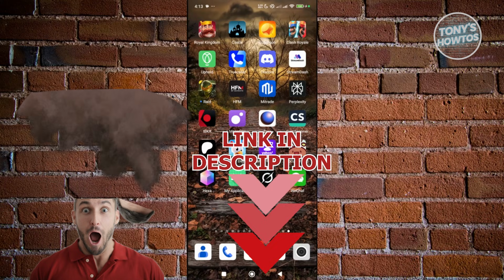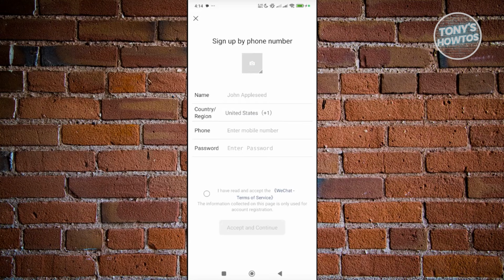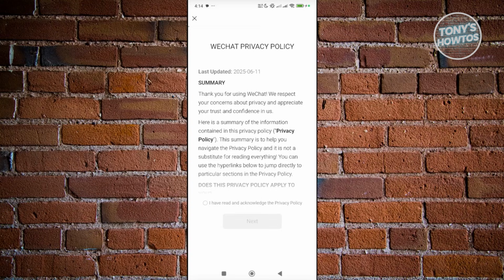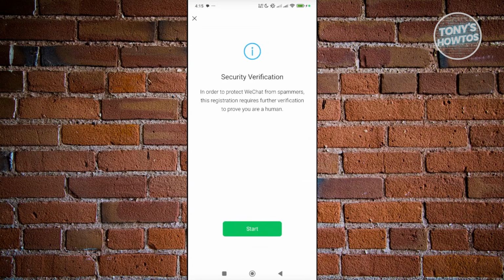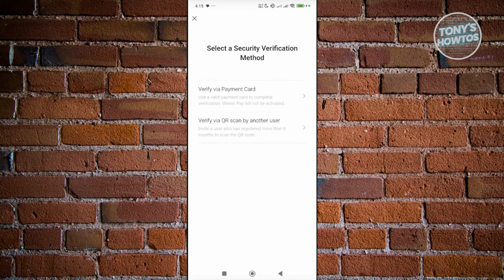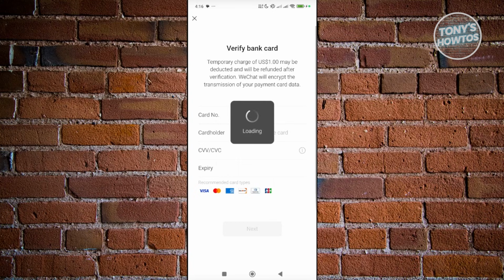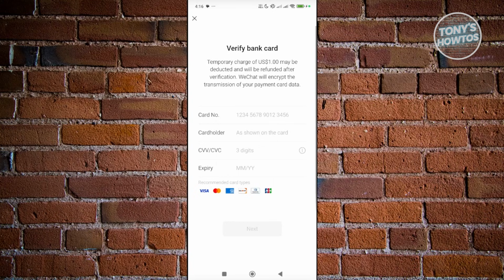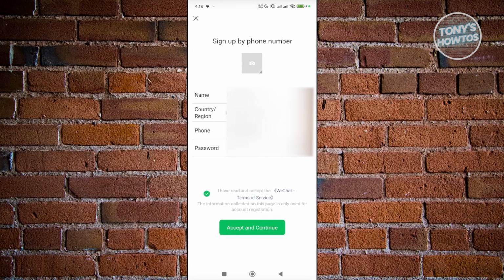How to Register WeChat Without Scan QR Code (2026)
In this video, I show you How to Register WeChat Without Scan QR Code in 2026. The quick and easy tutorial How to Create WeChat Account Without Scan QR Code. Do you want to know step by step how to login wechat without scan qr code in 2026? Yes? Great!